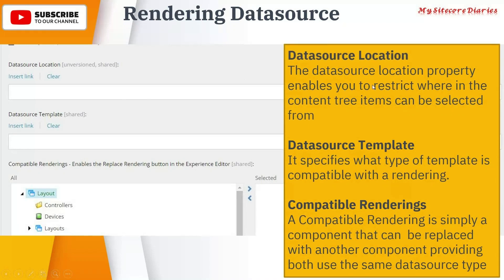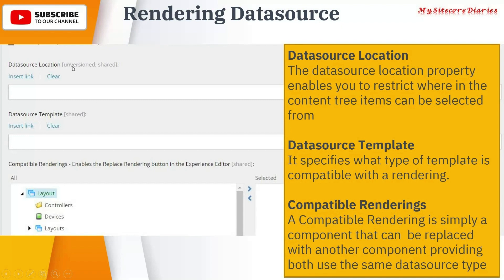17 - Sitecore Interview Topic : What is the use Of Datasource Location and Template?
Sitecore Interview Question: Datasource Location and Template in Sitecore renderings
Sitecore Interview Question: Sitecore interview questions and answers
Sitecore Interview Question: Sitecore developer interview questions

This clip is from video "14 - Datasource Location, Datasource Templates and Compatible Renderings in Sitecore"